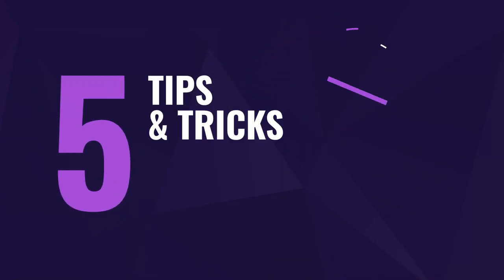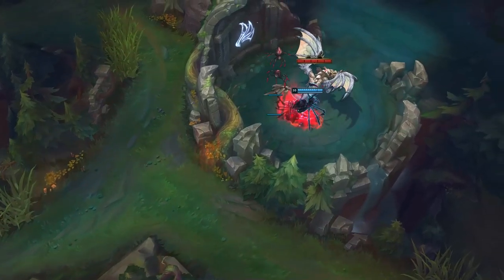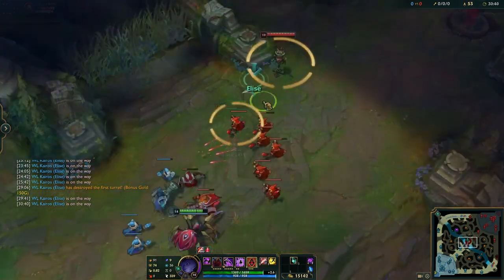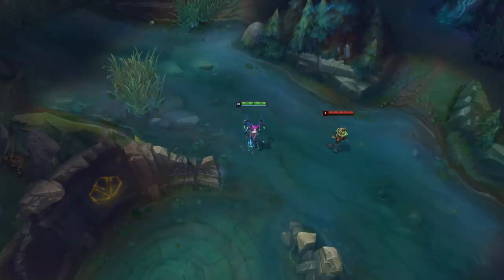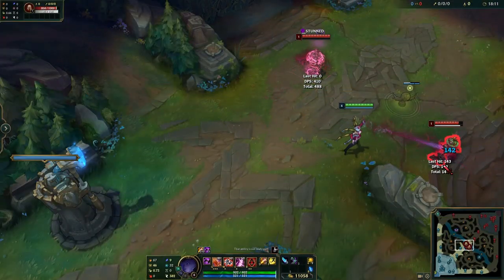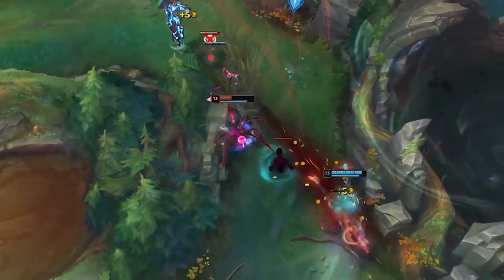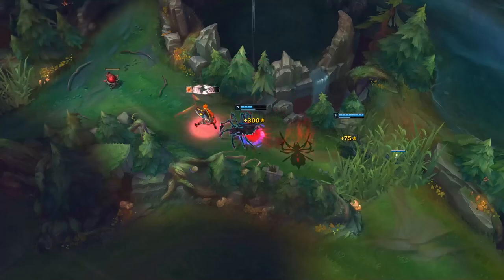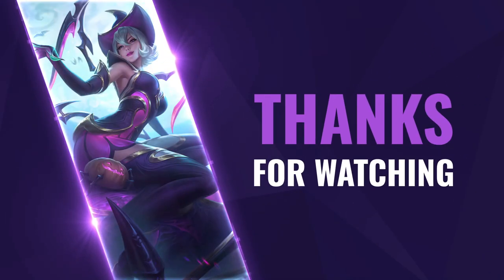5 Quick Tips to Climb Ranked: Elise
Take a look at 5 quick tips to make you a better Elise player!